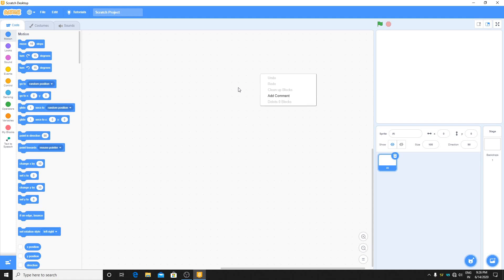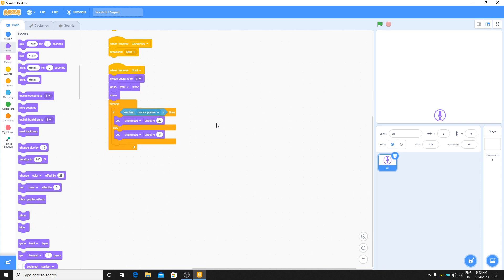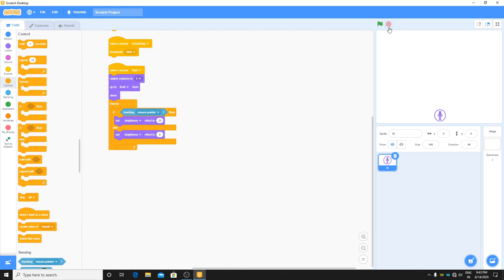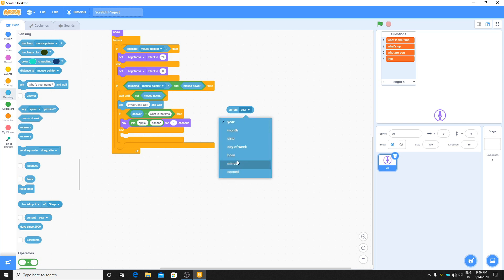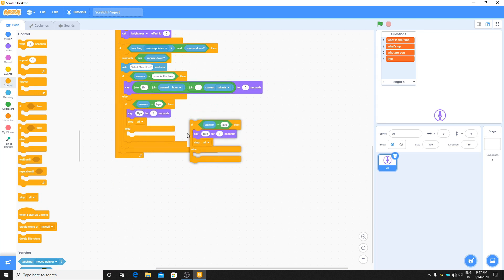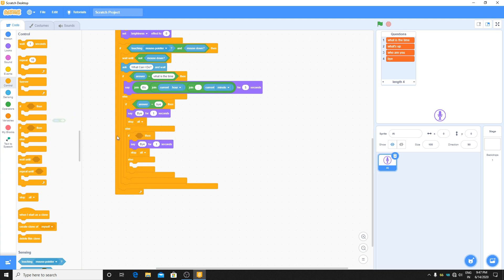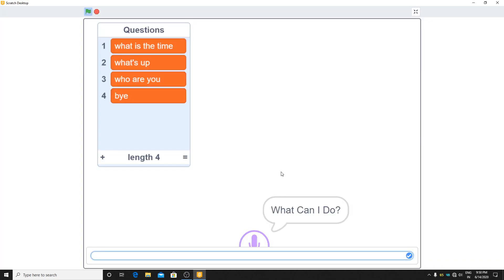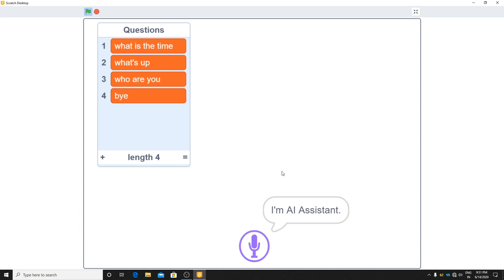How to make AI Assistant in Scratch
In this video, I'll show you how to make an AI Assistant like Siri, Cortana, Google Assistant, Alexa etc. in Scratch! So, Scroll Up & Watch The Video!